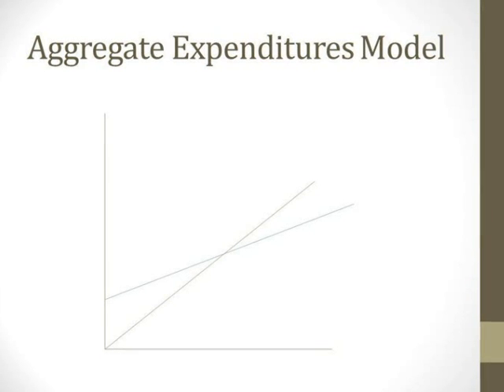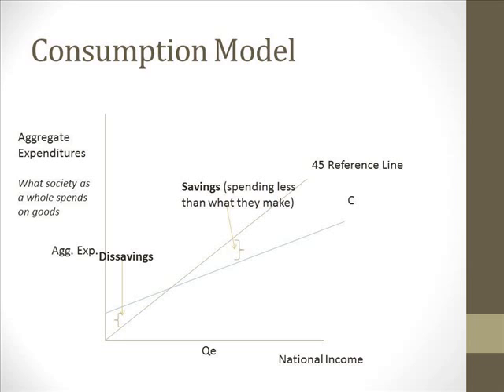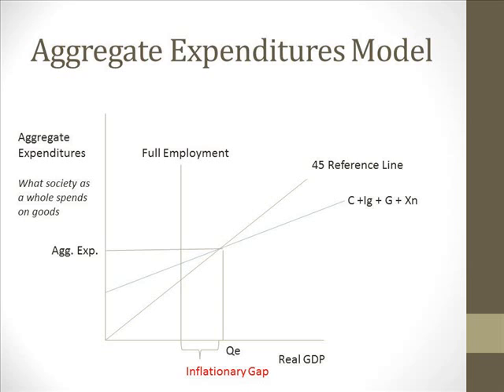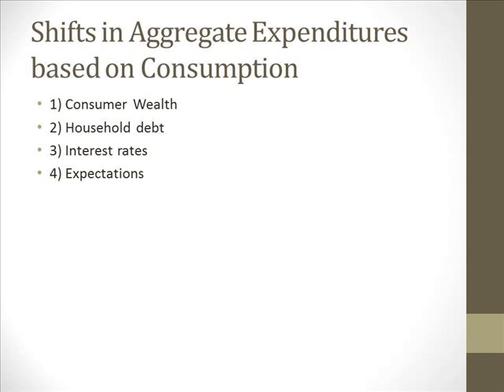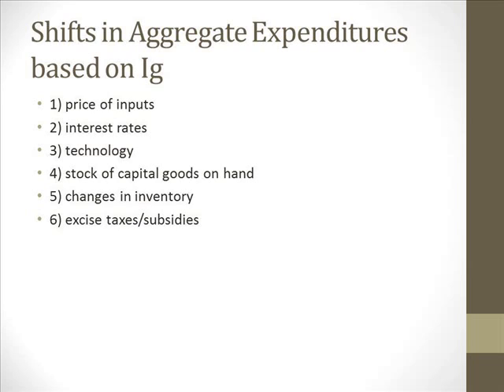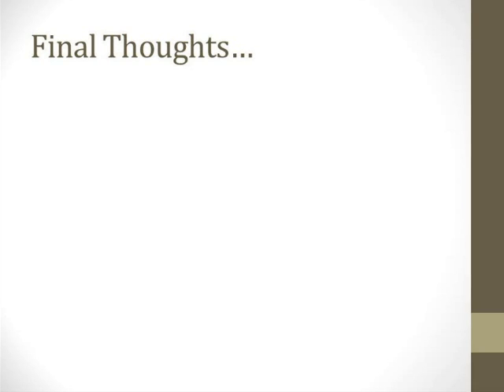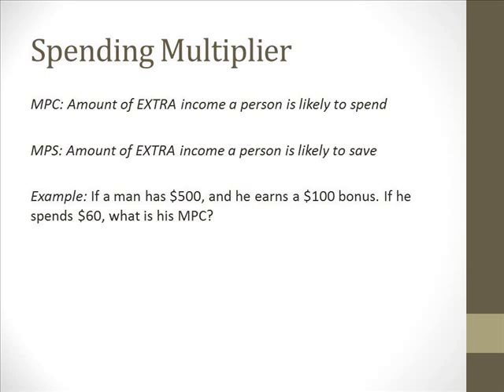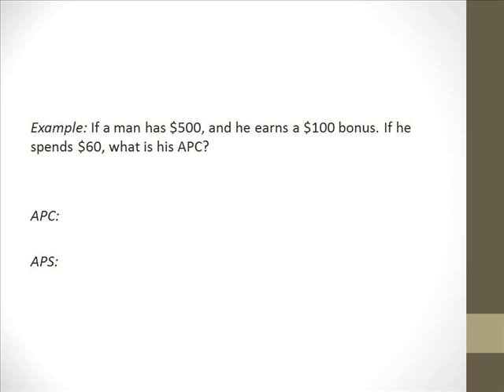Macro Unit 3 Review